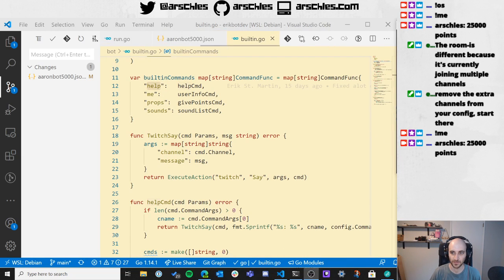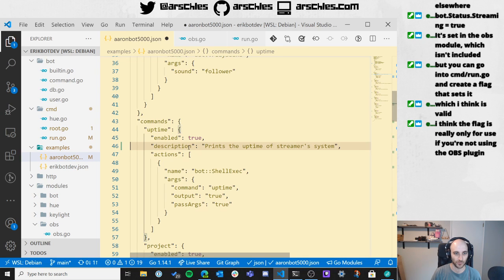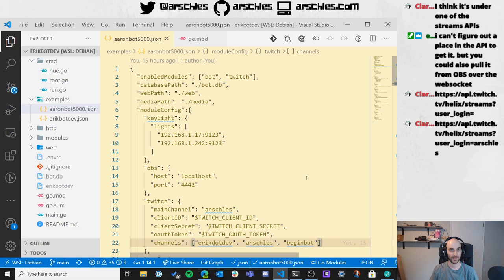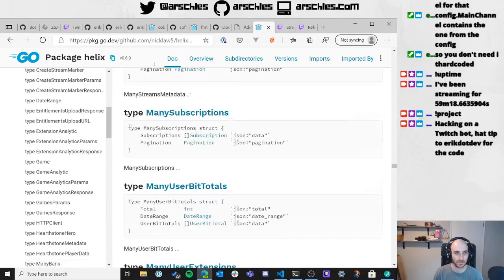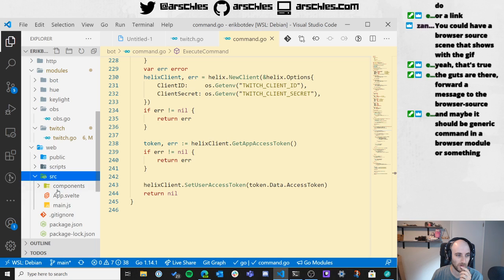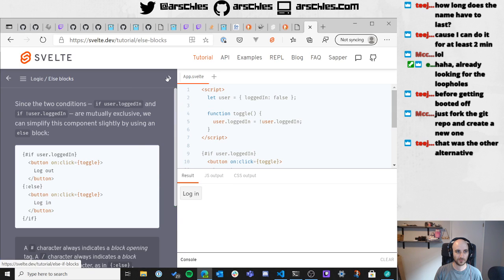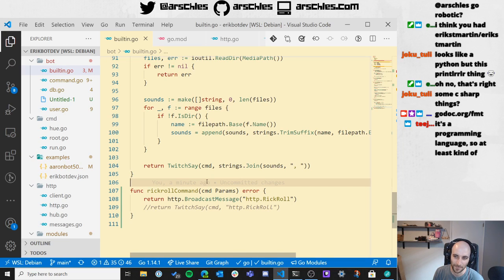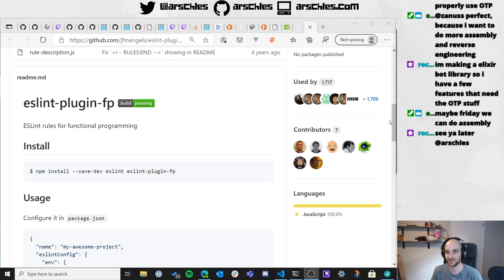Hacking on a twitch bot in Go Part 2